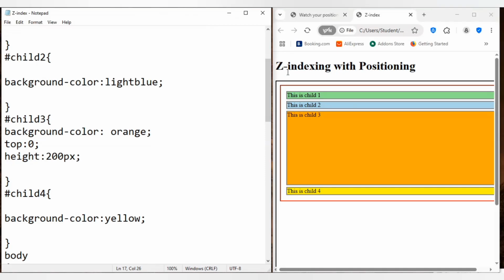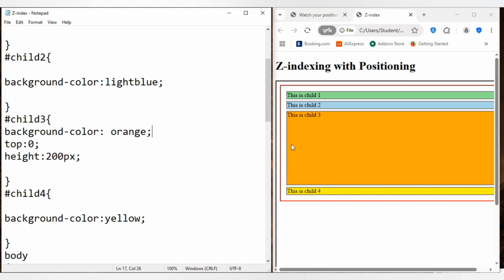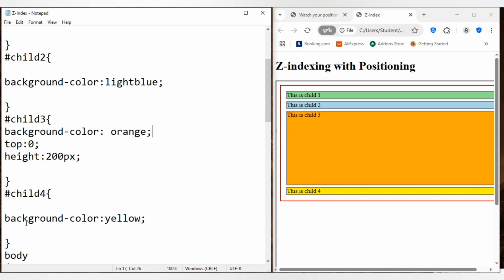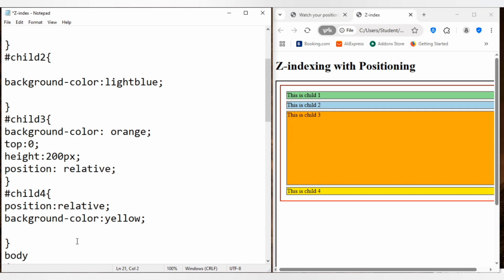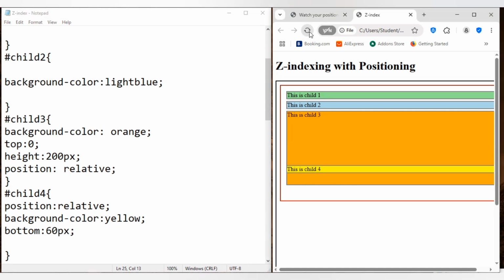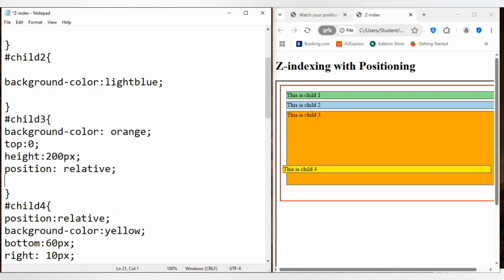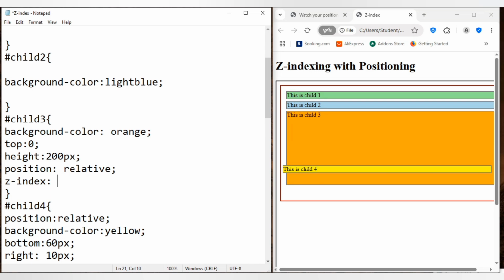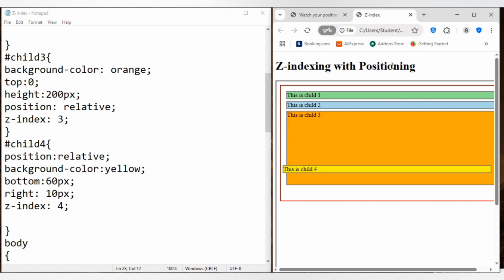CSS z-Index property